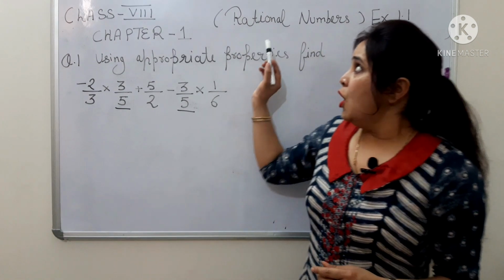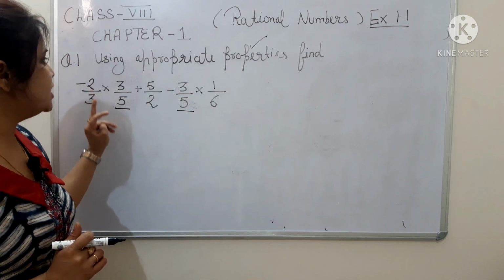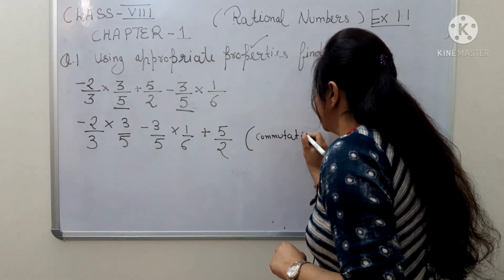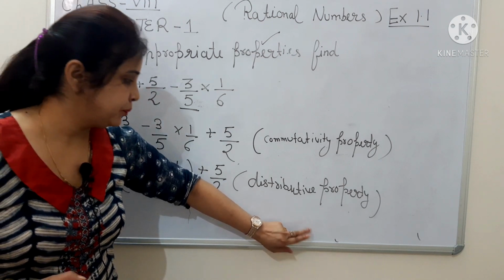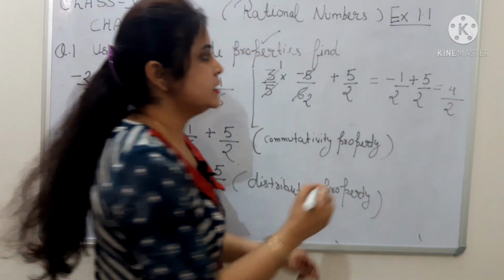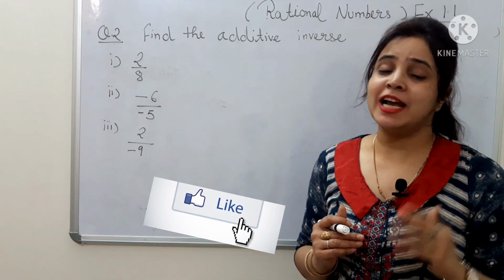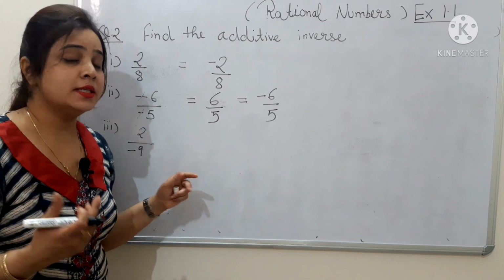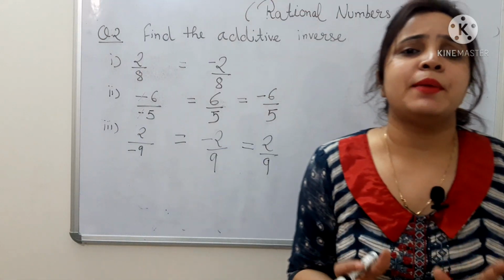Class VIII|Chapter 1|Rational numbers|Exercise 1.1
Go through with the following videos to understand the properties of rational numbers